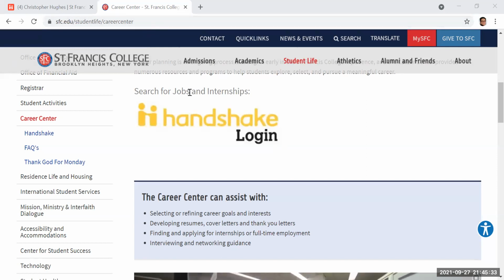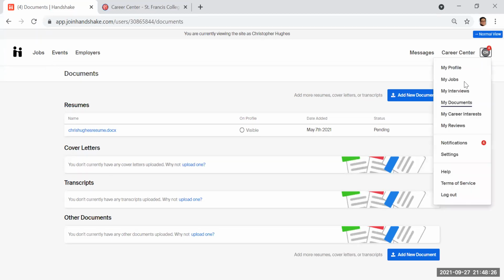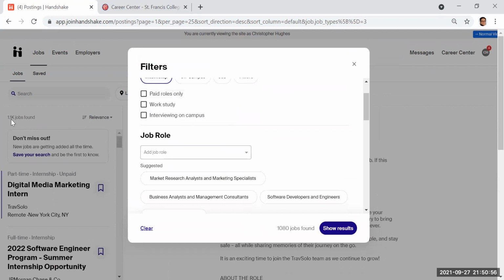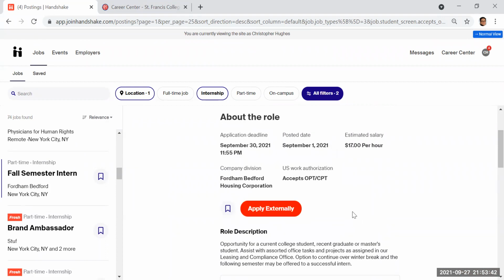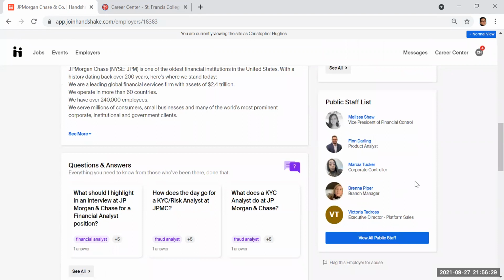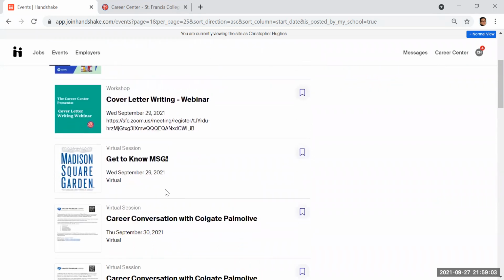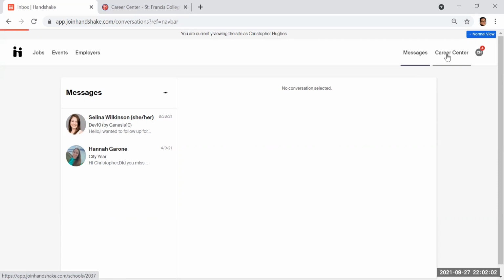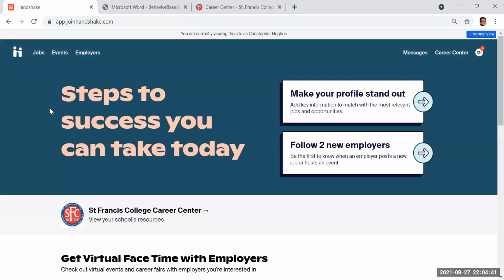SFC Career Center Presents: Introduction to SFC's Handshake Portal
Learn the ins and outs on how to use SFC's Handshake Portal effectively.